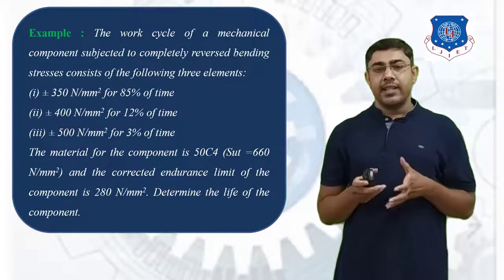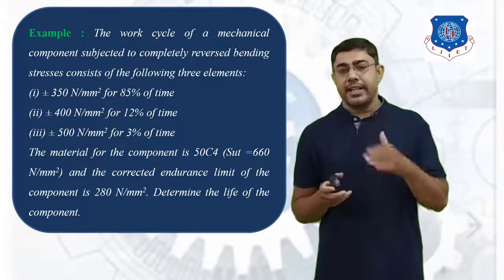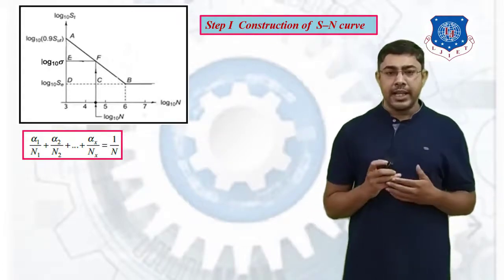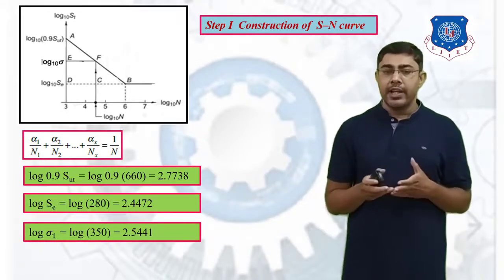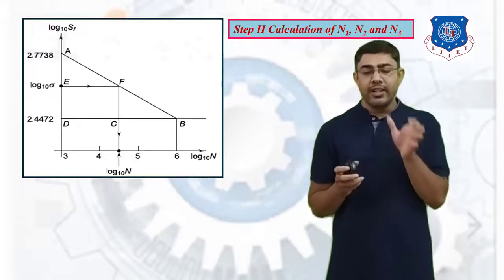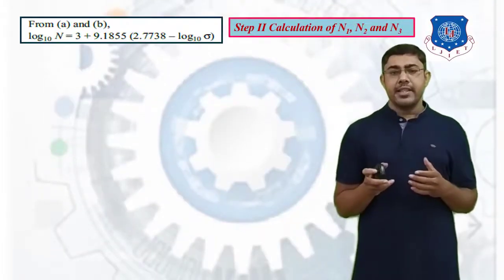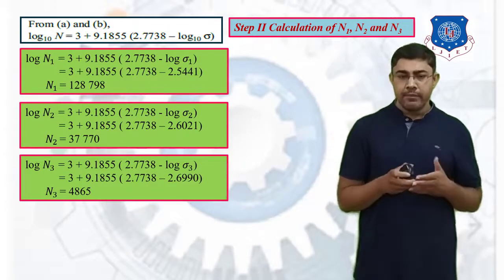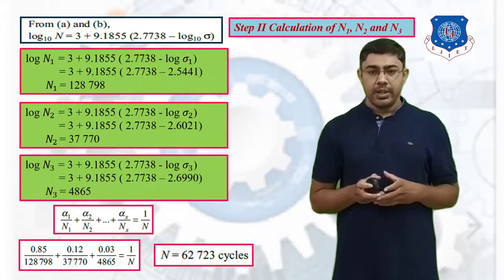L 12 Cumulative Damage in Fatigue Design Solved Example | Design of machine Element | Mechanical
DESIGN CUMULATIVE DAMAGE IN FATIGUE,
Next Lecture
L 13 Soderberg, Gerber and Goodman Line in Fatigue | Design of machine Element | Mechanical